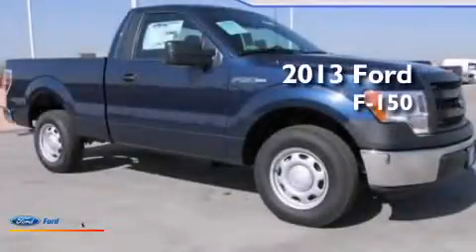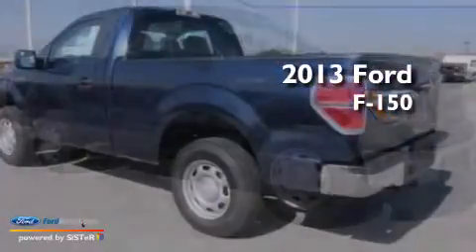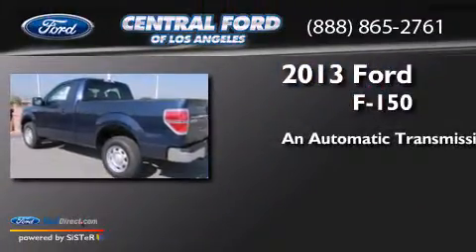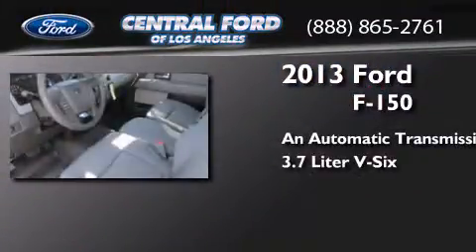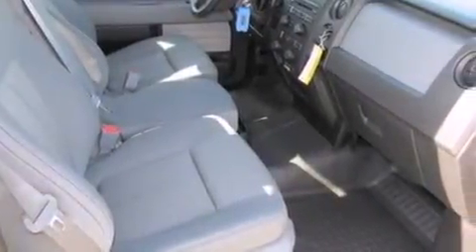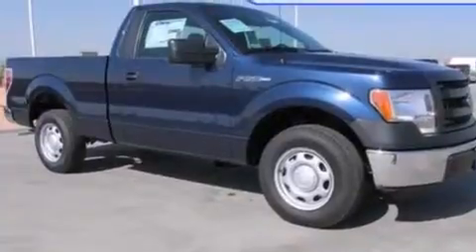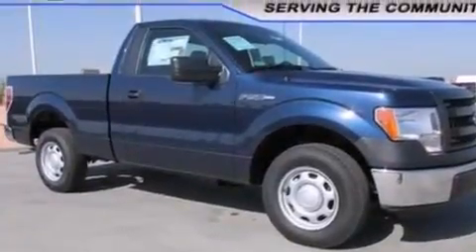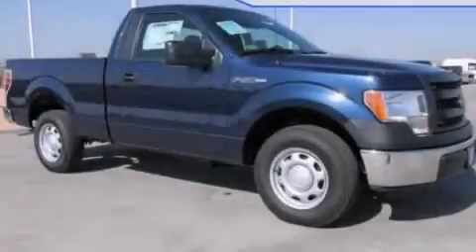2013 Ford F-150 South Gate CA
We are proud to present this 2013 Ford F-150 . We have been honored to serve the South Gate CA area , we promise that your experience at our dealership will exceed your expectations ! Year : 2013 Make : Ford Model : F-150 Engine : 3.7L V6 24V MPFI DOHC Trans . : 6-SPEED AUTOMATIC Miles : 1 Stock : 000U8836 Central Ford 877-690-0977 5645 Firestone Blvd.